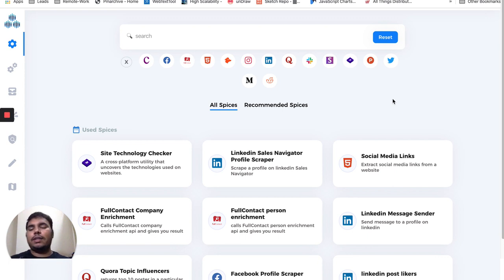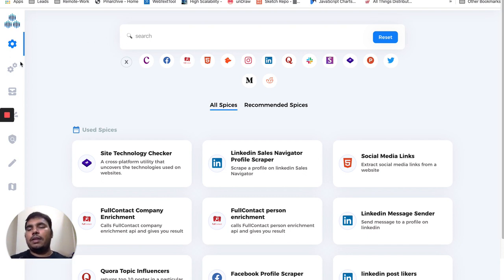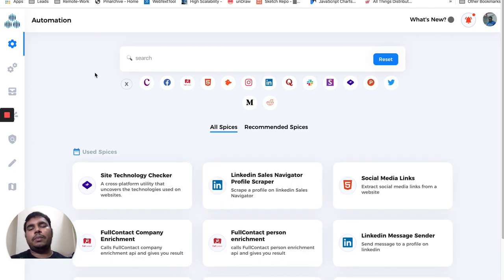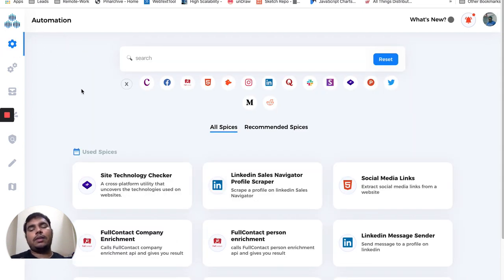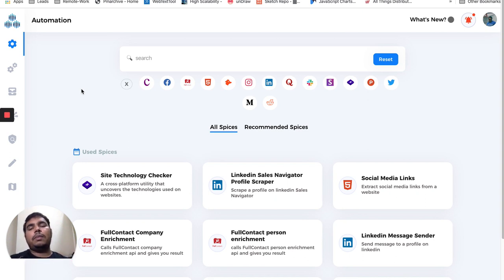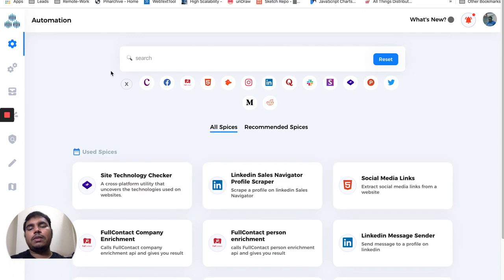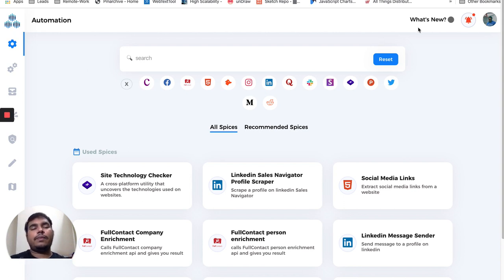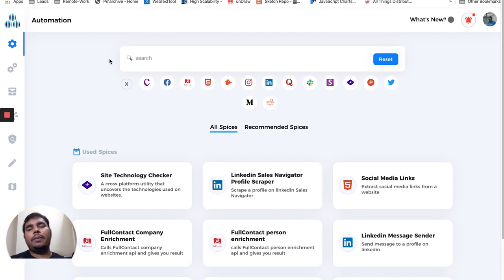TexAu terms - Spices, Recipes, Cookies, Proxy, and Variables | TexAu - Growth Automation platform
In this video, we are going to discuss different terms that use the most on our platform.

TexAu Spice - A single task automation

TexAu Recipe - A combination of Spices and filters to create a workflow.

TexAu User Cookie:
- Most of our Spices need a user cookie to work. This is because you will be using your own social account to run the automations. We'll show you later how to get cookies, and how to keep your account safe.

TexAu Proxy
- A proxy is a way to ensure the automation that run your account are logging in from a location close to yours. As our servers are in the US East Coast, if you live in Germany you risk that the social platform may freeze your account for security reasons. Proxies are optional but highly recommended.

- Variables
A variable can be used as a value for a setting for a Spice. When you use the same setting over and over, like a user cookie, you can set it up once as a variable and reuse that variable across different Spices. It'll make it easier to update too.